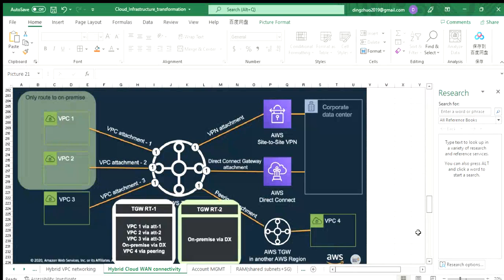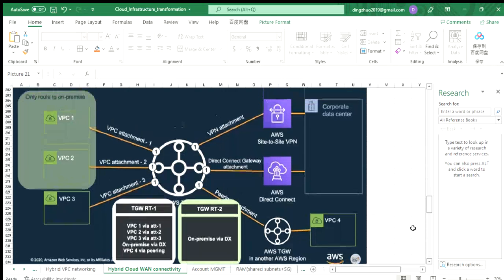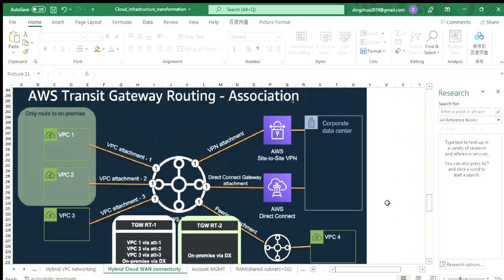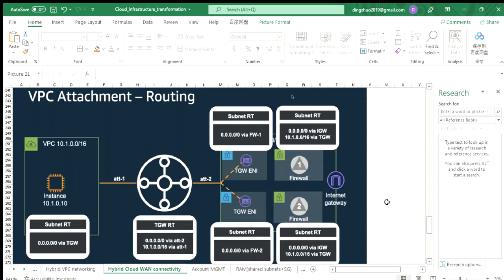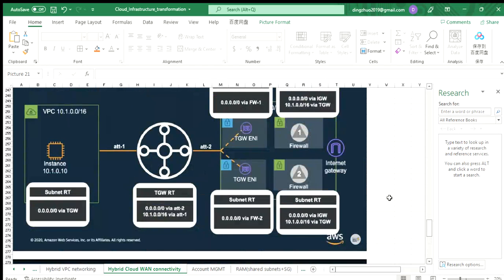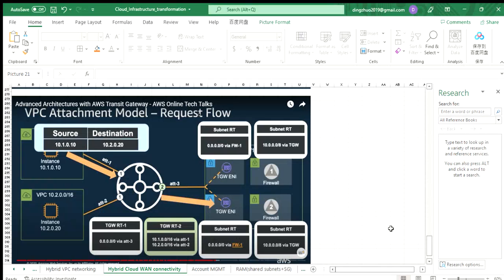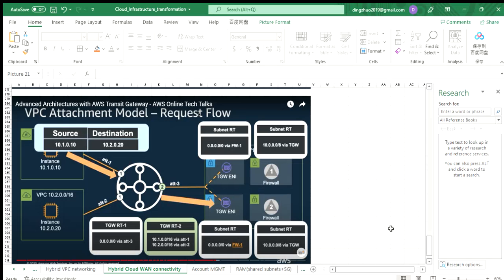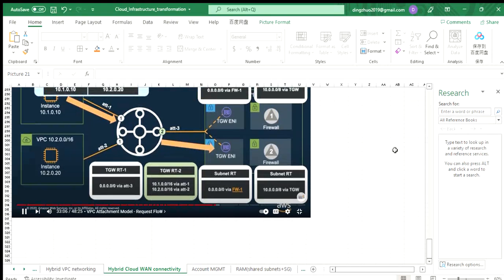9 Hybrid sdwan2